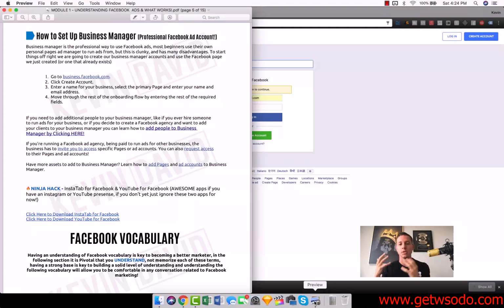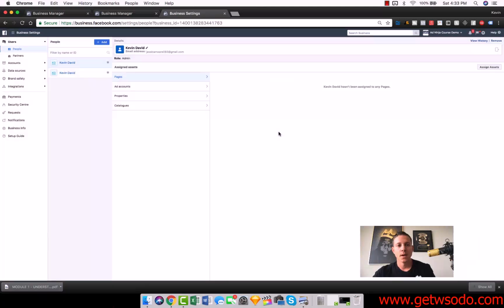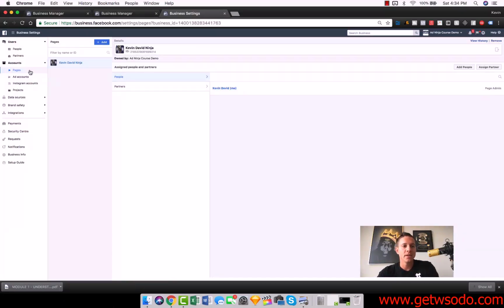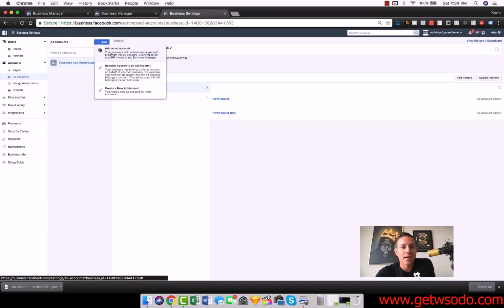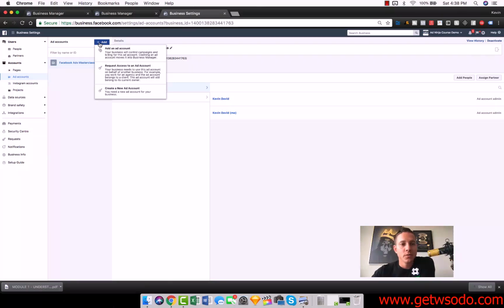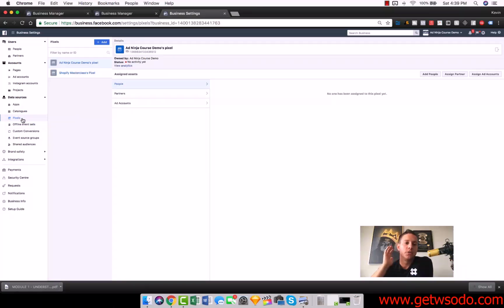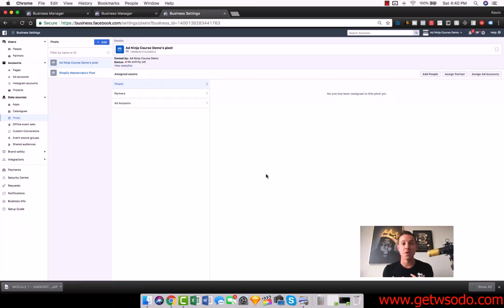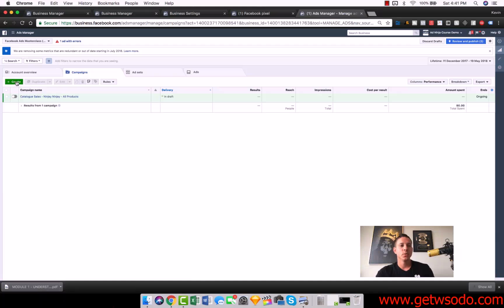#4 | 🚀 Meta Ads Course for Beginners | Money Earning Courses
💰 Want to make money online with Meta Ads? In this step-by-step Meta Ads Course, you'll learn how to create, run, and optimize ads to start earning money online. Whether you're a beginner or looking to improve your skills, this tutorial will help you master Meta (formerly Facebook) advertising!